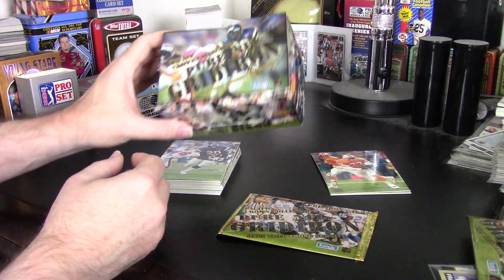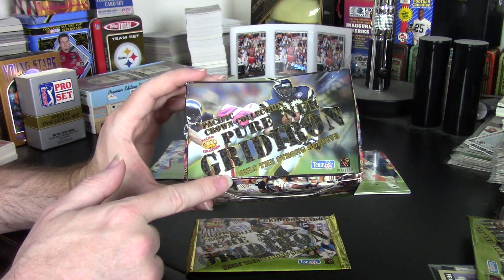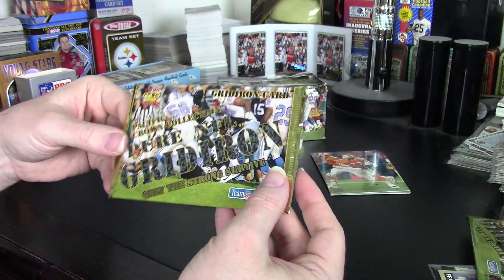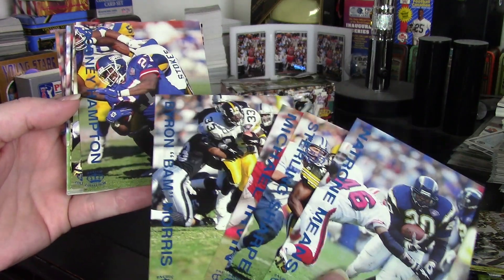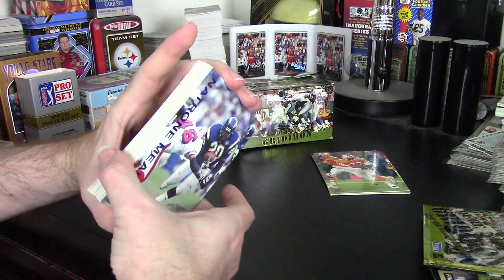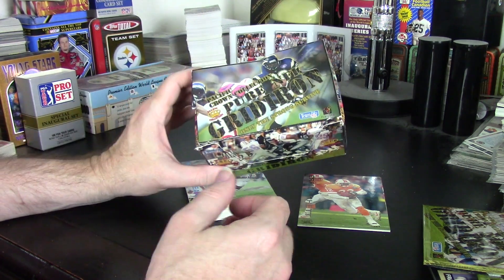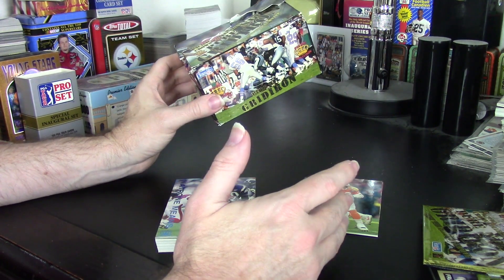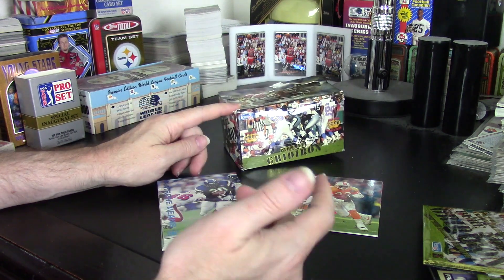1995 Pacific Gridiron Box Review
This is as much a nostalgia opportunity as a review.  I wish these cards had a solid place in the hobby.